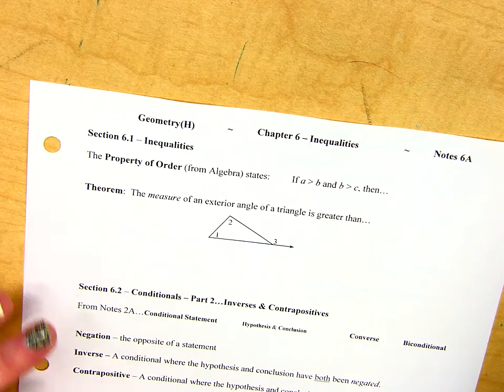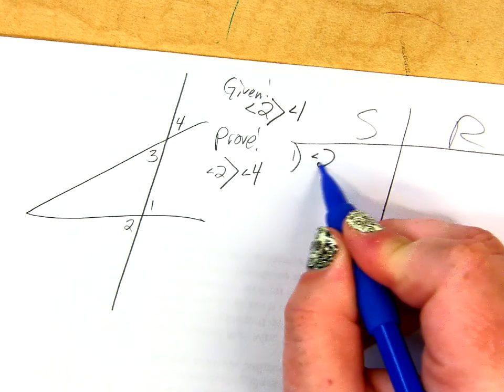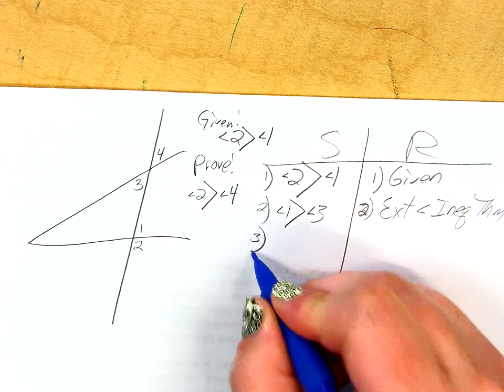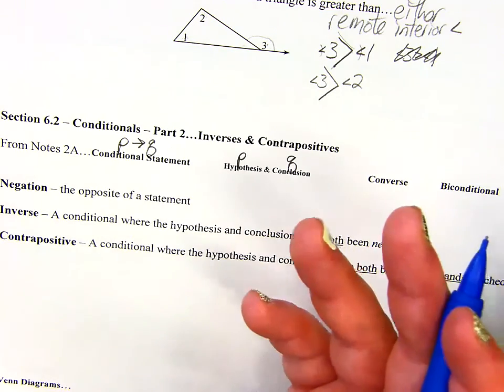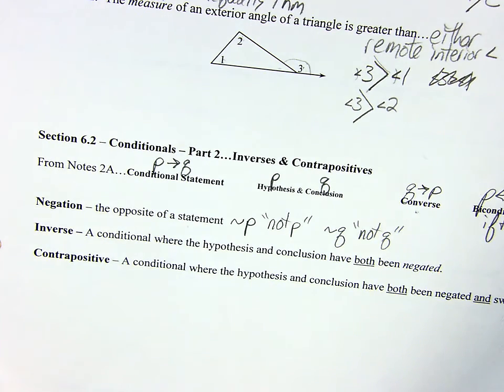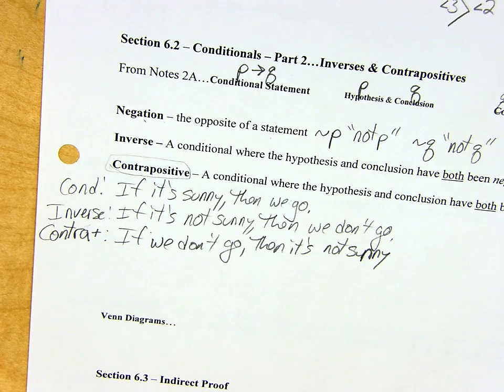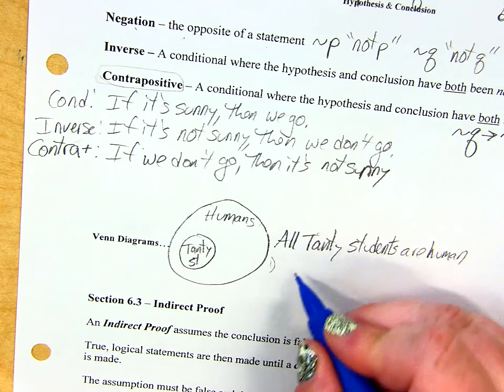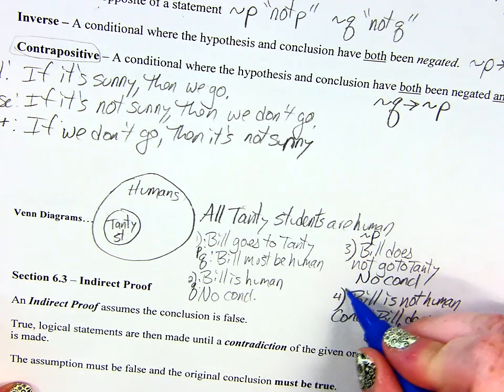Geo H 6.1 and 6.2 Notes